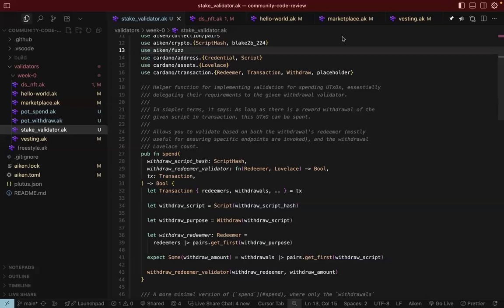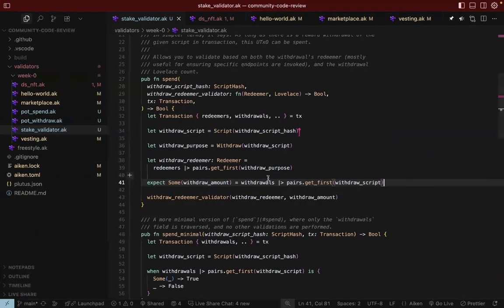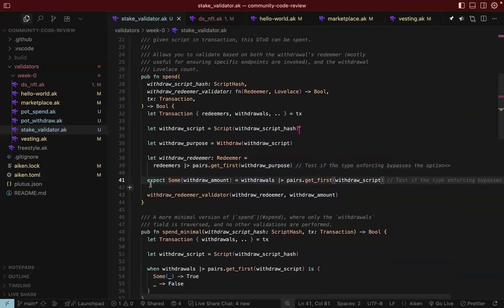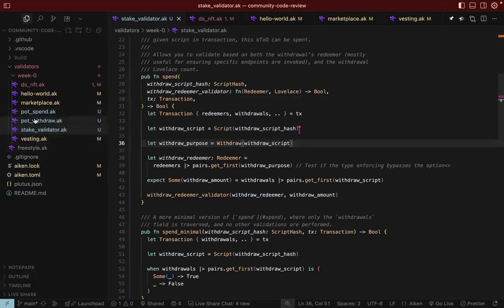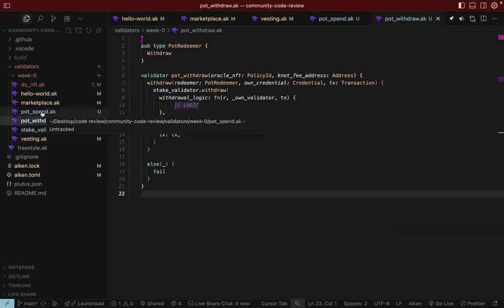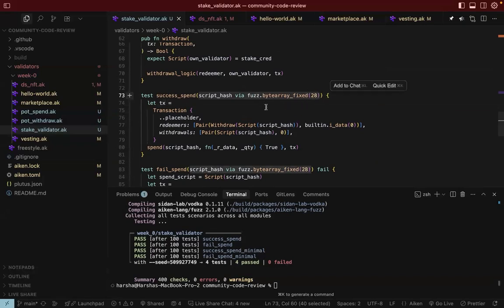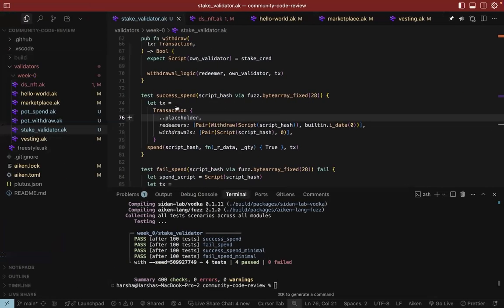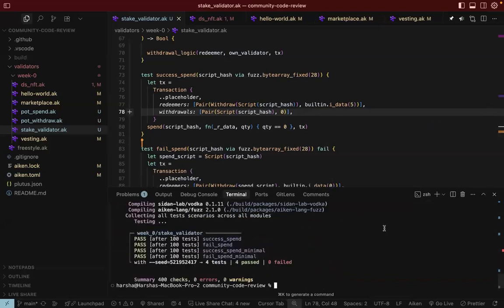Datum Dons Session 7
Community Code Review Session 7, held on July 24th, 2025.

Useful Blog Posts:
Collateral:   / why-how-and-when-cardanos-collateral-mecha...

Lessons from writing an Aiken Validator:
  / lessons-from-writing-my-first-cardano-vali...

What is a Blockchain?:   / part-2-okay-so-what-is-a-blockchain-really